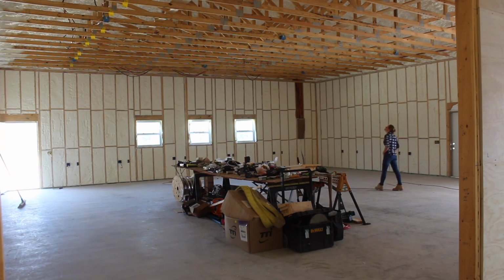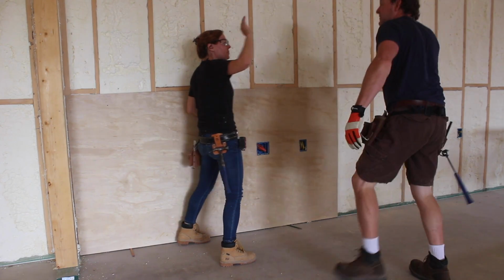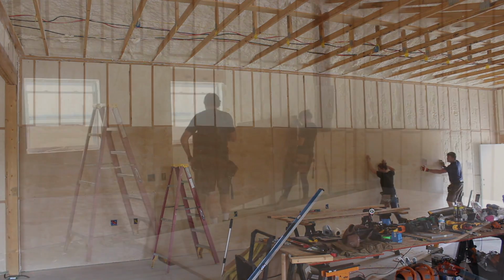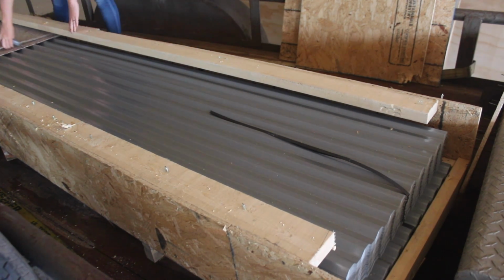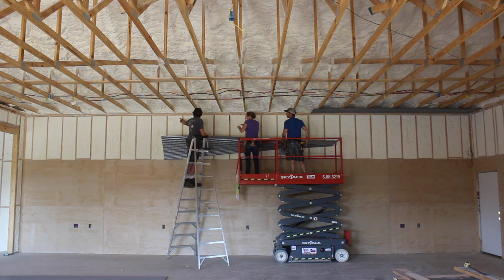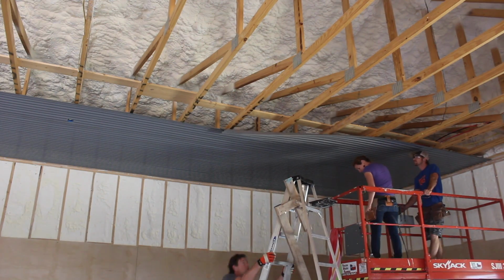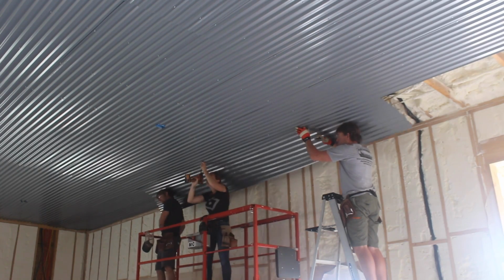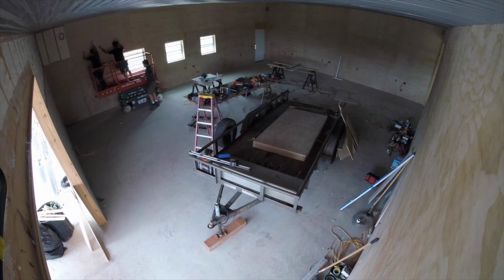Installing Shop Walls and Ceiling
Want to support me? Support the companies that support me. Triton Tools ISOtunes and Titebond

ISOtunes Bluetooth Hearing Protection
Triton Drill
Ceiling Material